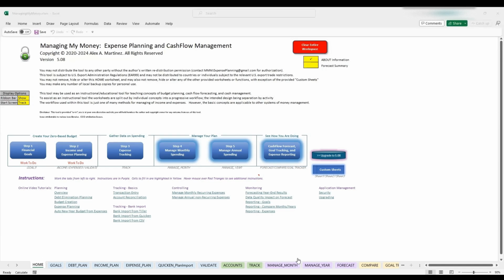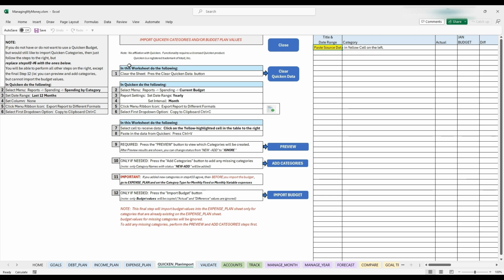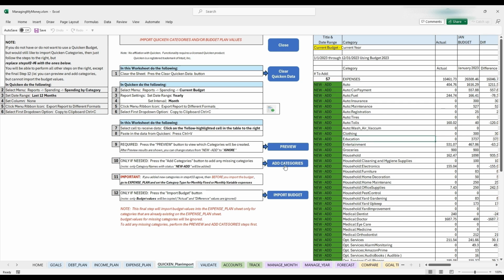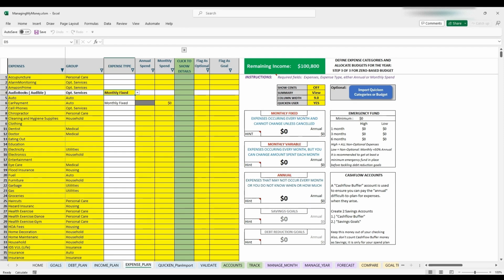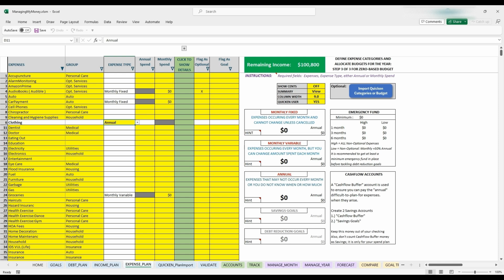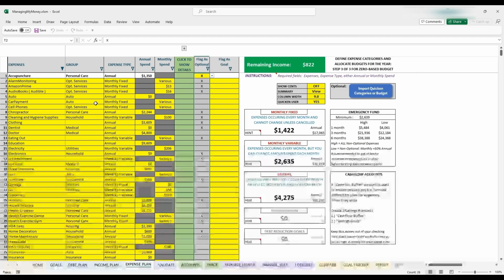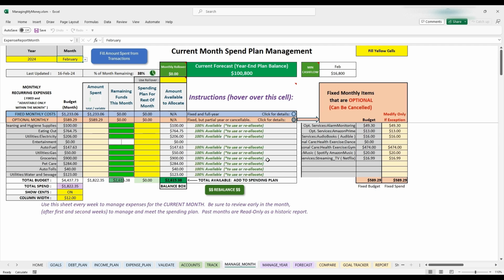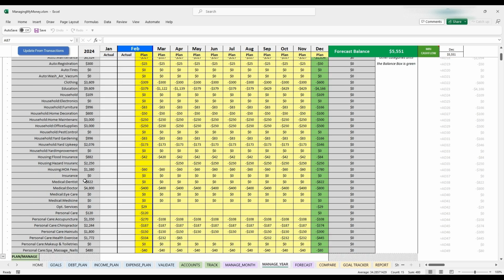Quicken Budgeting in Excel! Bringing the flexibility and power of spreadsheets to Quicken budgeting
Zero-Based-Budget ; Excel-Based Tool for Financial Expense Management;